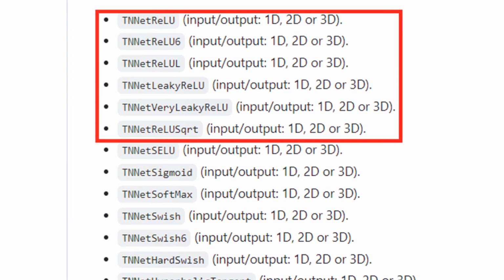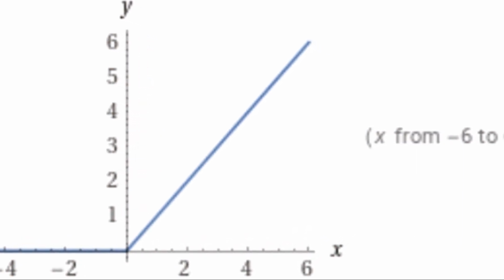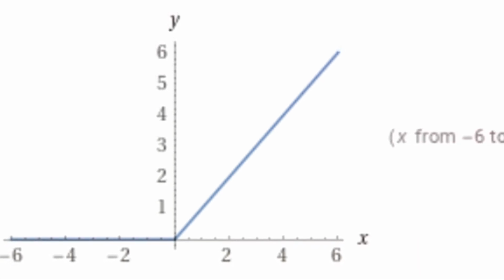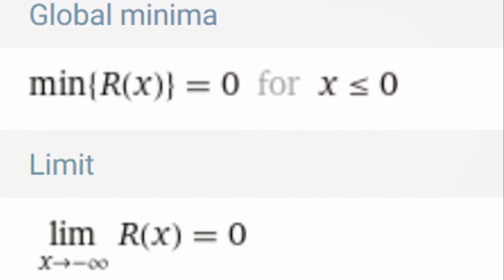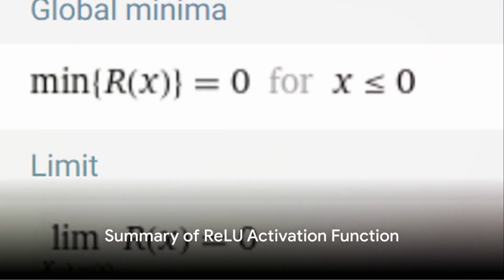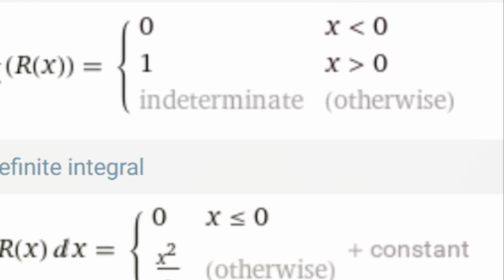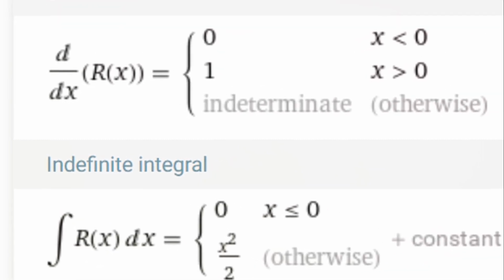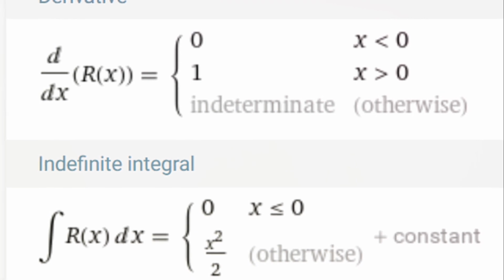How to code Neural Networks - ReLU Activation Function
In this video, we learn the ReLU activation function.